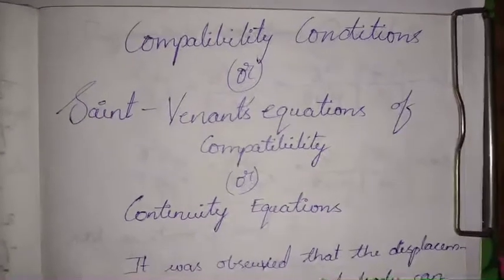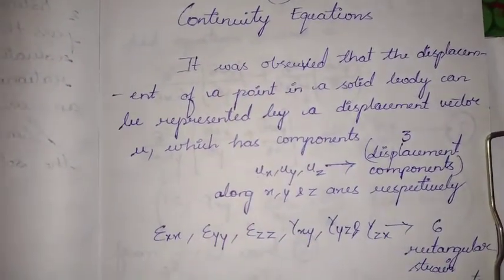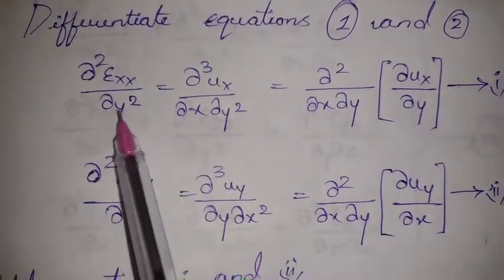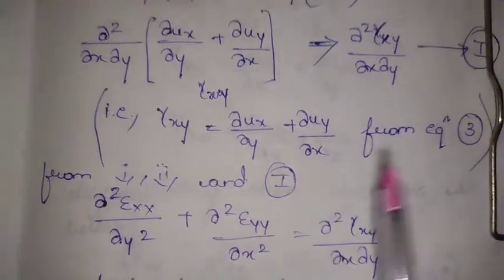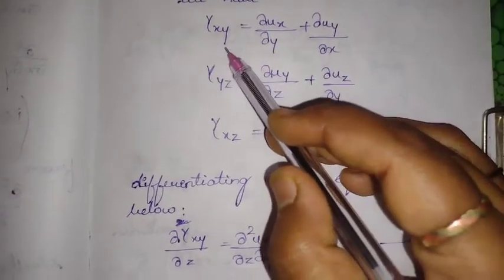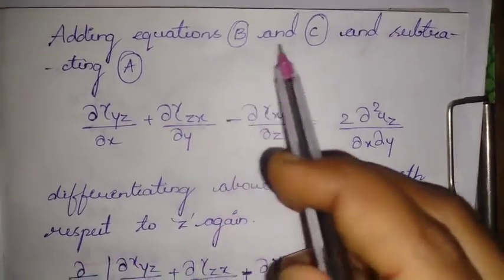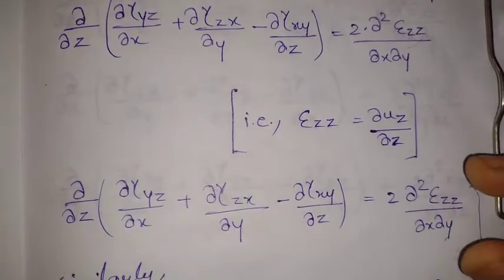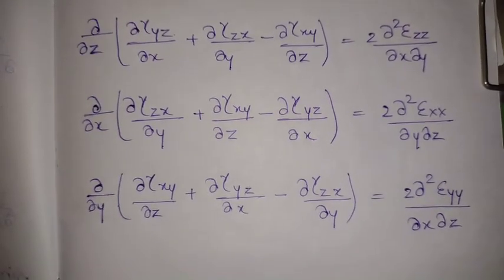COMPATIBILITY CONDITIONS CONTINUITY EQUATIONS|ST VENANT'S EQUATIONS OF COMPATIBILITY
COMPATIBILITY CONDITIONS / CONTINUITY EQUATIONS/ ST VENANT'S EQUATIONS OF COMPATIBILITY | STEP BY STEP EXPLANATION | CIVIL ENGINEERING

Hi friends!

STAY SAFE !
STAY HEALTHY !